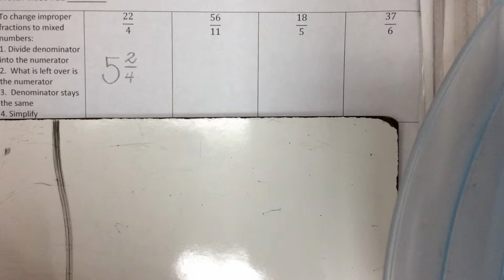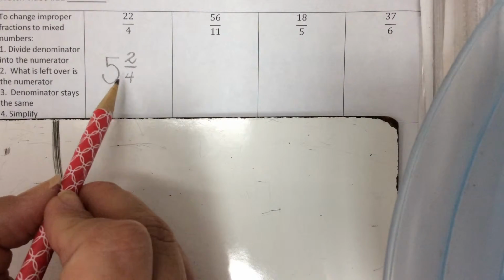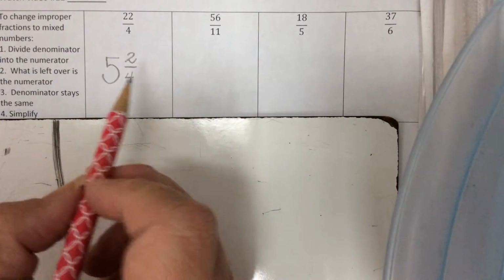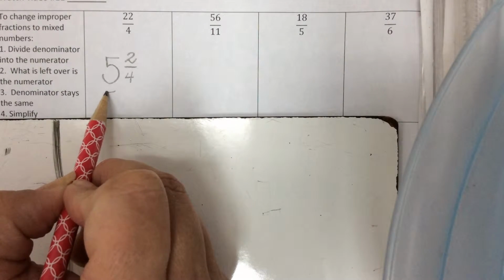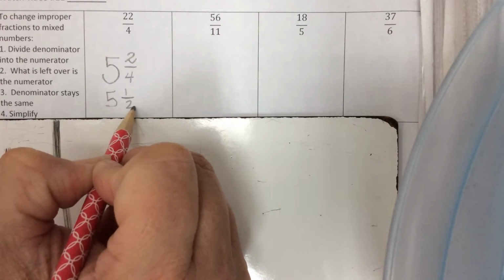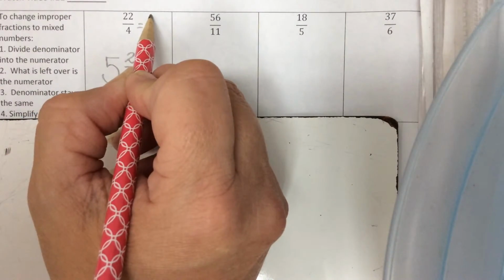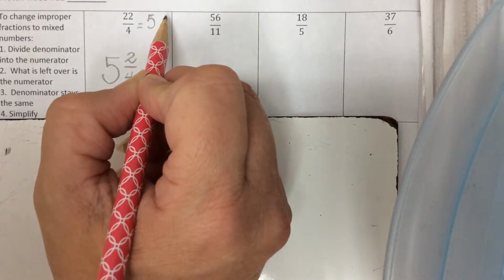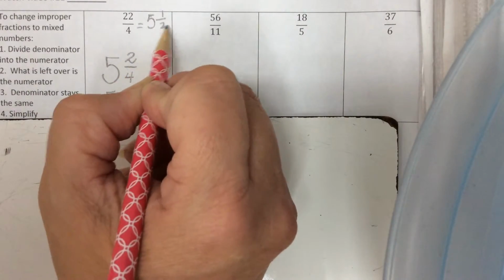Improper fractions to mixed numbers